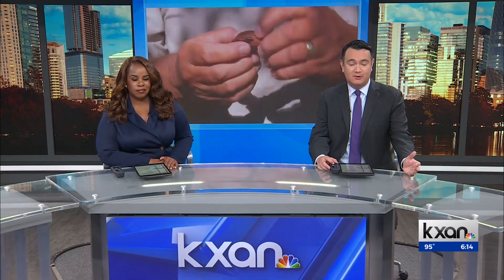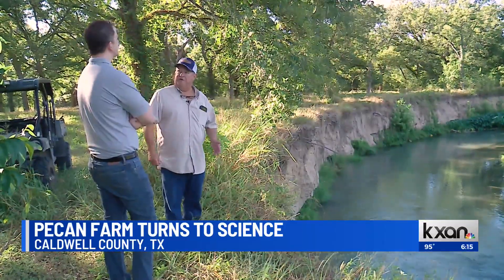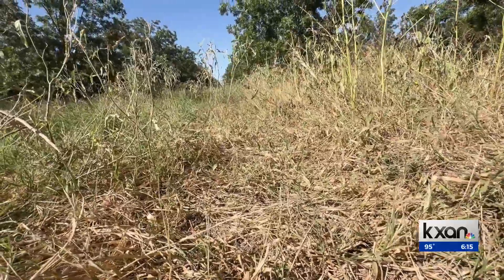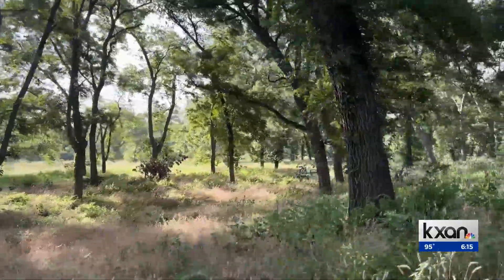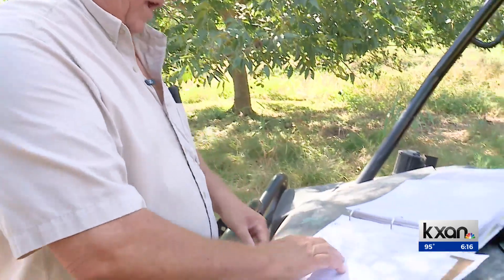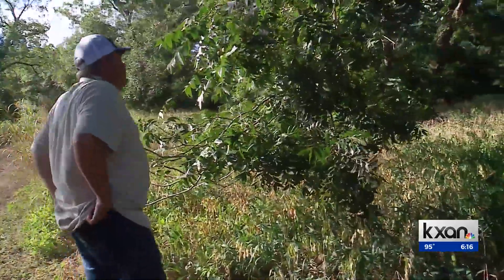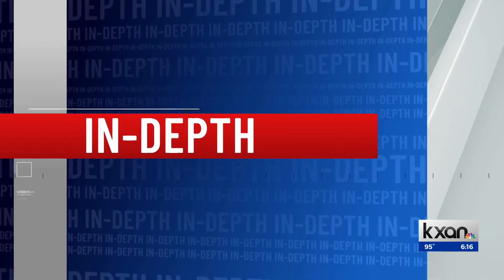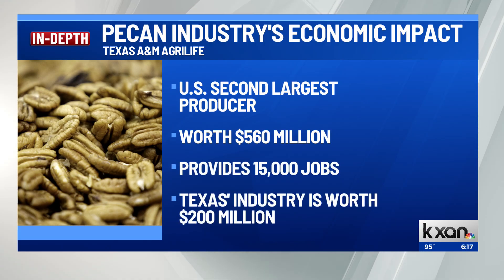First-gen farmer achieves record growth by turning to science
Troy Swift walks through his orchard, Swift River Pecans, on a warm August morning. On nearly every tree, big clumps of green pecans weigh the branches down. He reaches up and grabs one, the first pecan of the season, a Pawnee, and opens it.